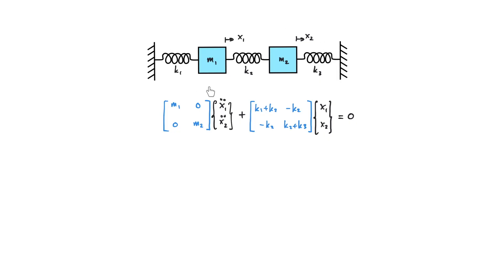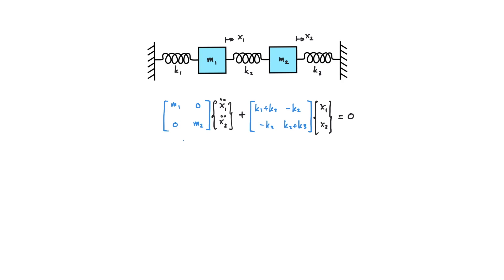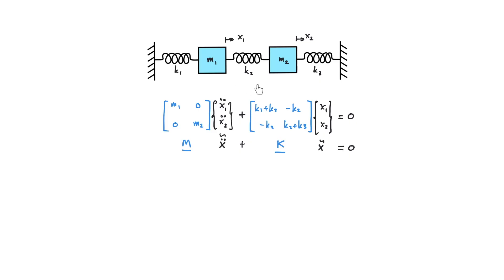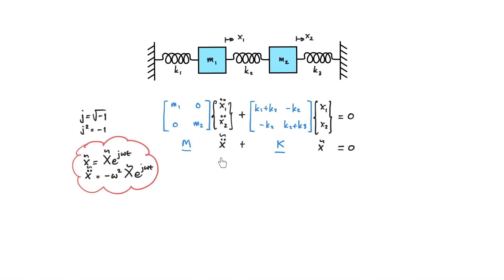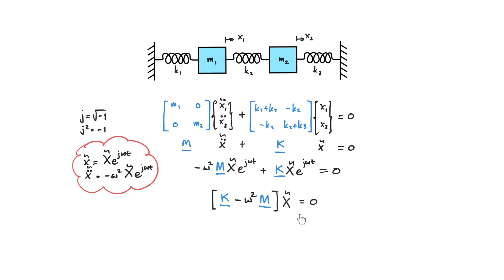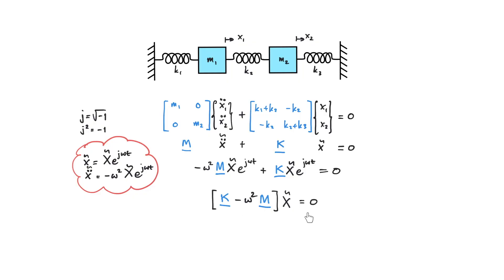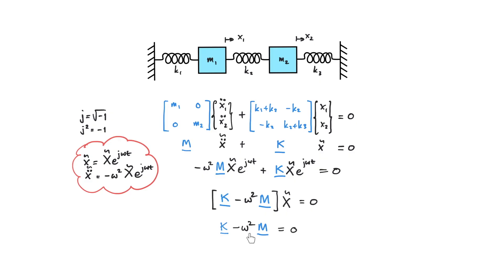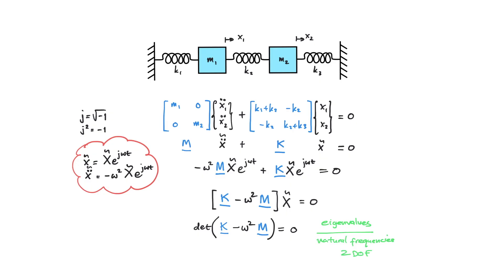Mechanical Vibration: MDOF Calculating the Natural Frequencies (Part I)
For those who want to join my course with my students, please feel free to join at:

This video explains how to obtain the natural frequencies of an undamped two-degree-of-freedom system.